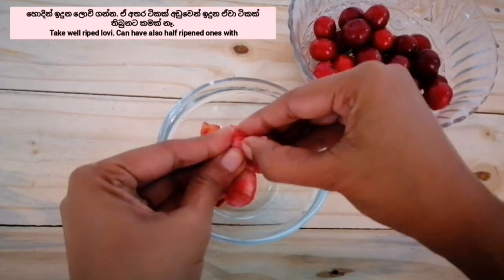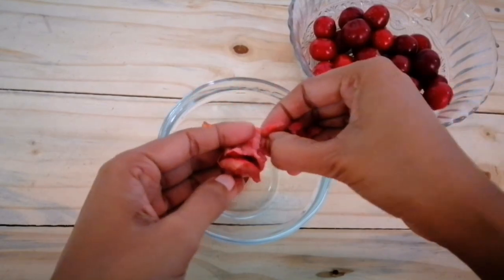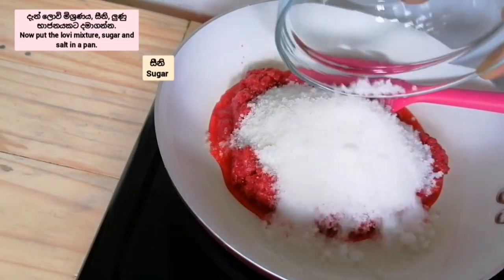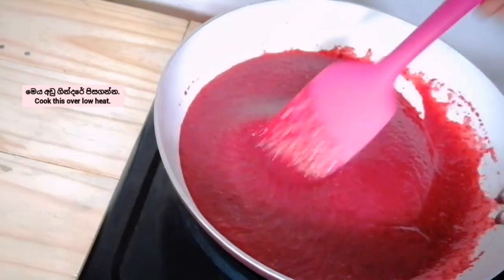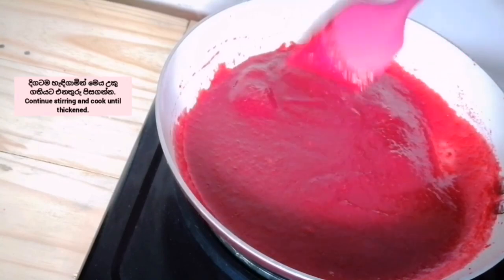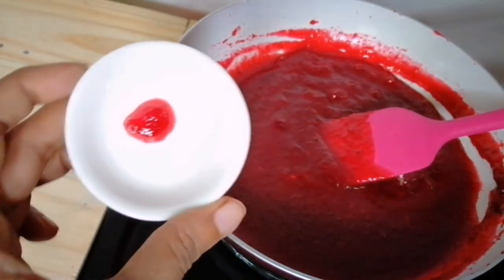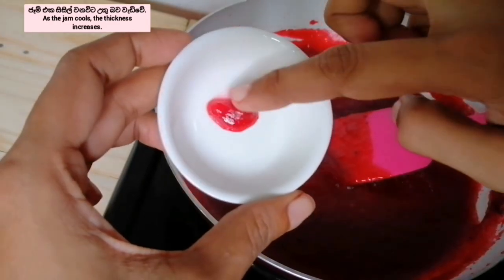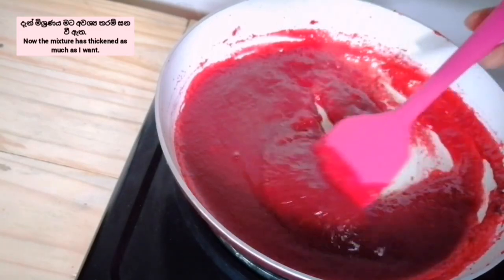ජෑම් #6 ලොවි ජෑම්.. Lovi Jam..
ලොවි ජෑම්..
Lovi Jam..

අවශ්‍ය අමුද්‍රව්‍ය,
ඉදුණු ලොවි
සීනි
ලුණු

Ingredients,
Lovi
Sugar
Salt

මගෙ චැනල් එක සබ්ස්ක්‍රයිබ් කරන්නත් අමතක කරන්න එපා.